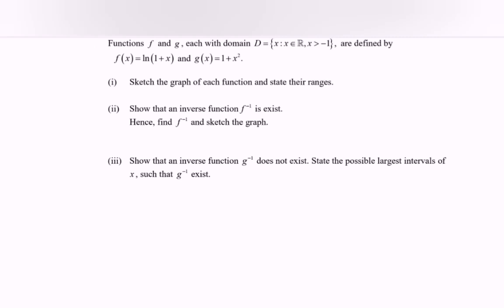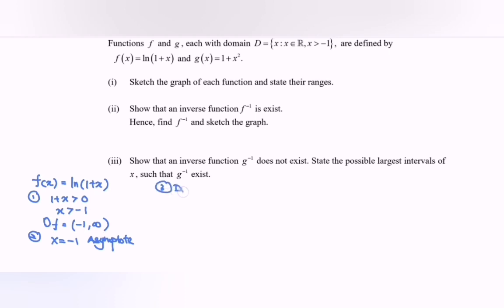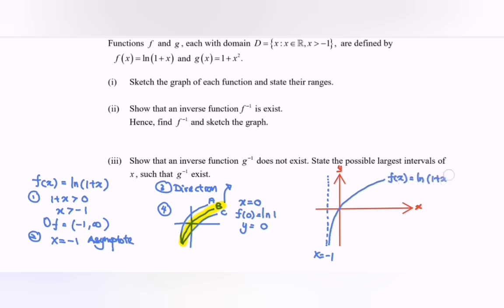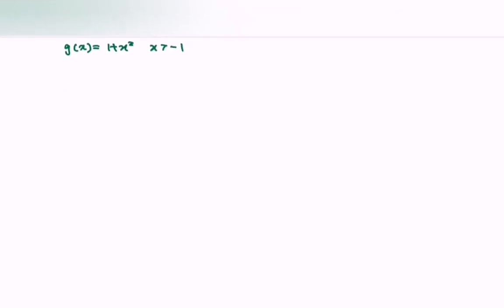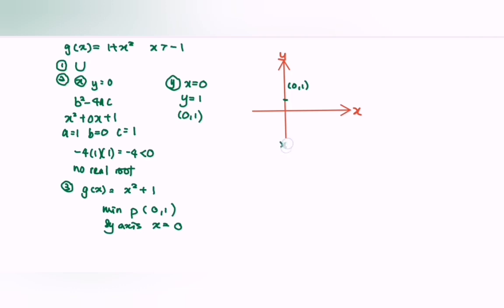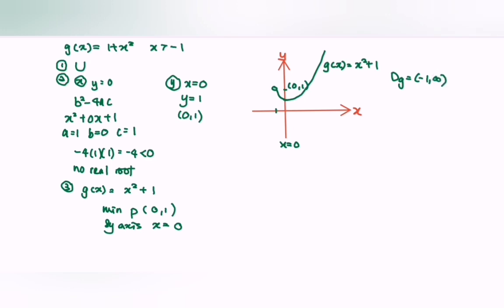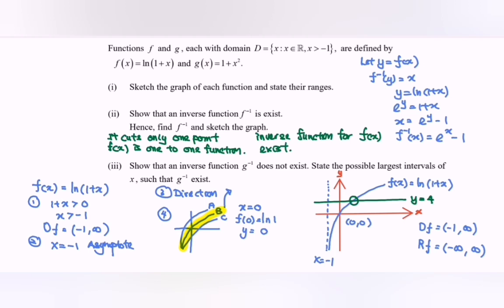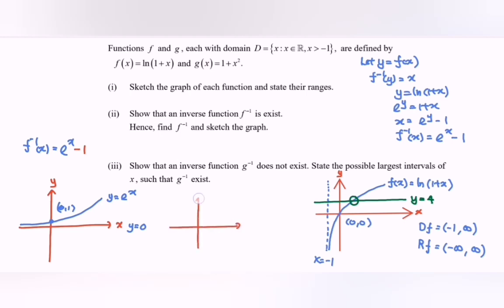Functions & Graphs SM015 SET12 E4 SECTION B-SCORE A IN PSPM I